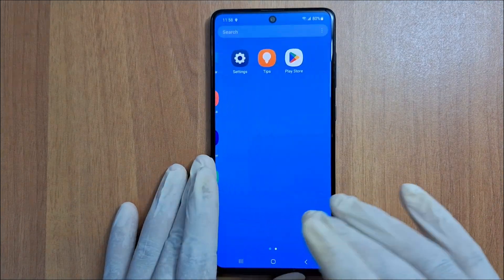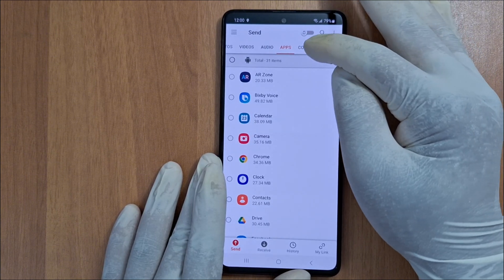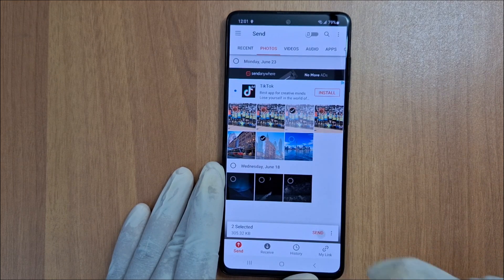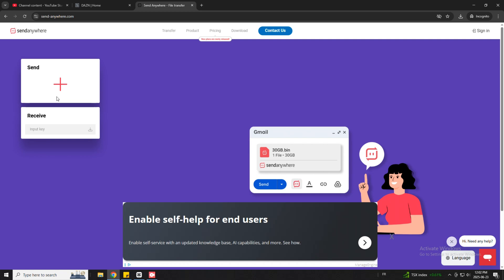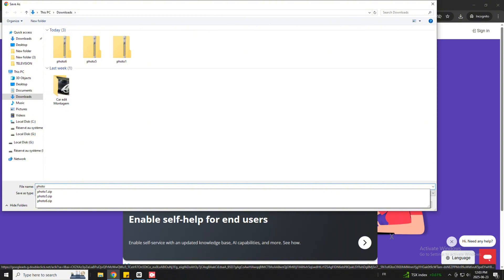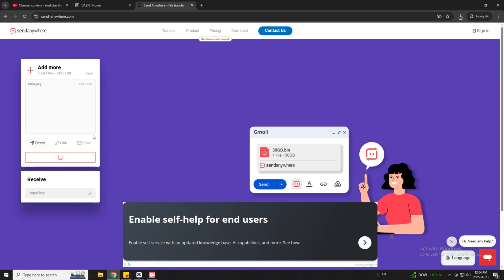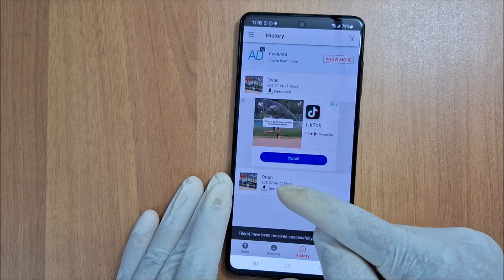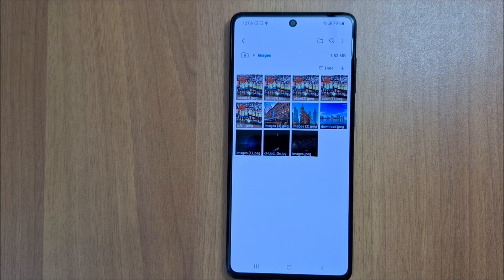How to Transfer Files Between Phone and PC (Send Anywhere Wireless and Free)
How to Transfer Files Between Phone and Computer (Wireless and Free). Looking for a fast, secure, and completely free way to transfer files wirelessly between your phone and computer? In this comprehensive tutorial, I will show you how to use the Send Anywhere app to share files between Android, iPhone, Windows PC, Mac, and even through a web browser — without cables, without sign-ups, and without the cloud.

Whether you want to move photos, videos, documents, or entire folders, Send Anywhere makes it effortless with real-time, peer-to-peer file transfers over Wi-Fi or mobile data. No storage limits. No quality loss. No hassle.

📦 What You'll Learn:
✅ How to install and set up the Send Anywhere app on your phone and computer.
✅ How to send files from phone to PC and from PC to phone instantly.
✅ How to use the 6-digit security key or QR code for private, one-time transfers.
✅ How to send files over the internet or on the same Wi-Fi network.
✅ How to use Send Anywhere's web version with no app installation on PC.
✅ Transfer speed tips, privacy settings, and offline sharing options.

🔗 Why Use Send Anywhere?
🔒 Secure: Files are encrypted and transferred directly between devices.

⚡ Fast: Direct device-to-device transfer (no cloud delay).

🆓 Free: No subscription required and no size limits for direct transfers.
🌐 Cross-platform: Works on Android, iOS, Windows, macOS, Linux, and Web.

📤 No quality loss: Perfect for sharing full-resolution photos and HD videos.

💡 Use Cases:
Share photos from your Android to your PC instantly.
Send videos from your iPhone to a friend’s Windows laptop.
Transfer work files between your phone and Mac wirelessly at home or office.
Move files between devices without a USB cable, Bluetooth, or cloud drive.

📱 Supported Devices:
Android smartphones and tablets
iPhones and iPads Windows
macOS (Catalina and above)
Web browsers (Chrome, Firefox, Edge, Safari)

Skip the cables. Skip the wait. With Send Anywhere, wireless file transfer is finally simple, secure, and free. Watch the full guide to master it in minutes!

💬 Got questions or suggestions? Drop them in the comments — I reply to everyone!